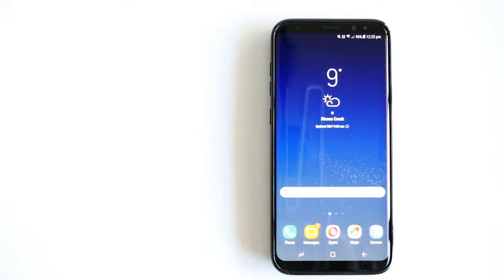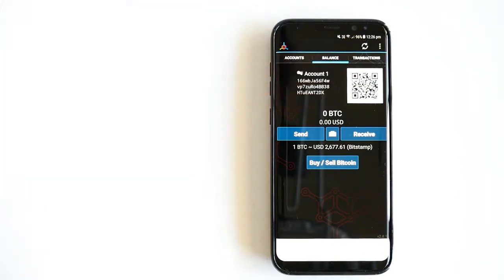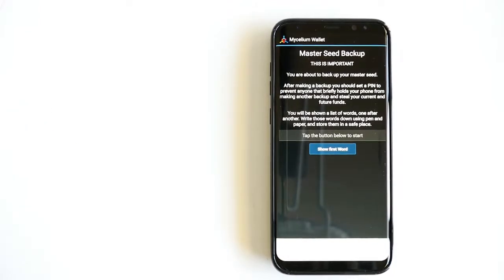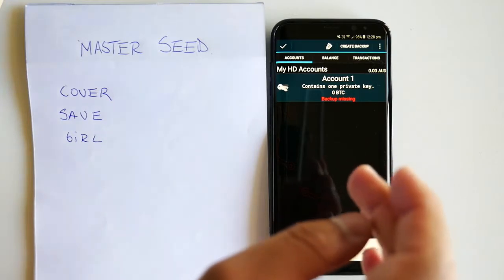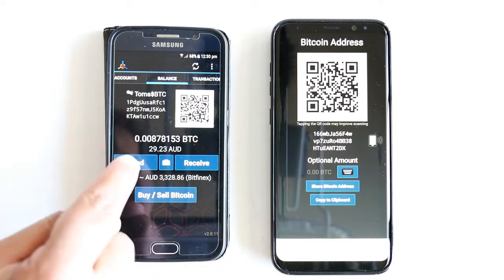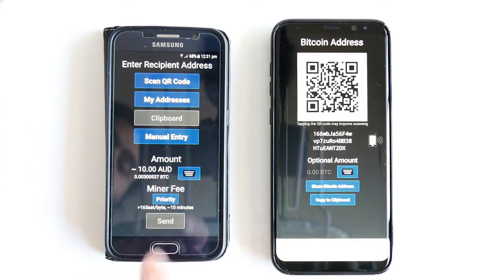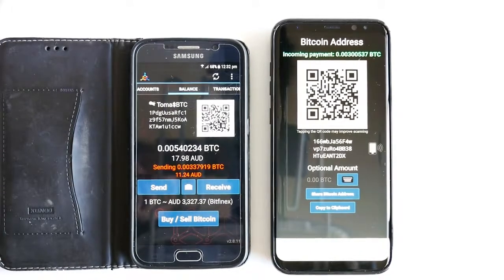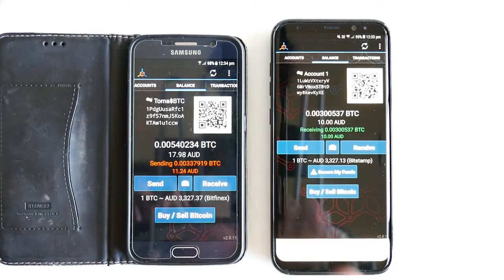Bitcoin...how to set up mycelium wallet